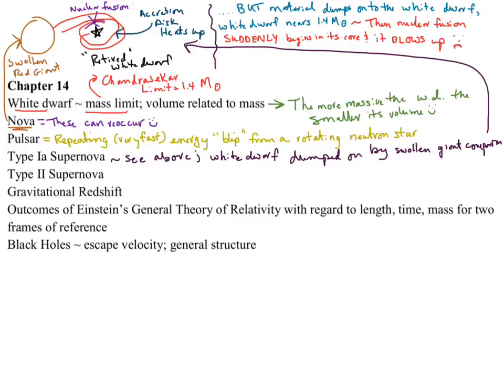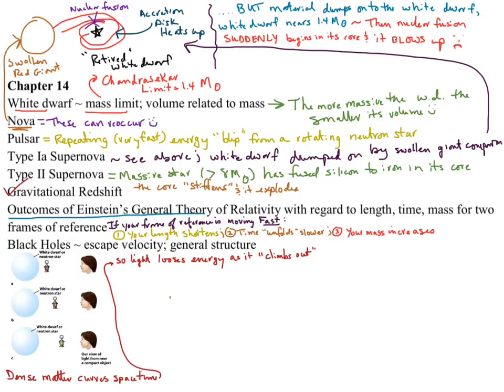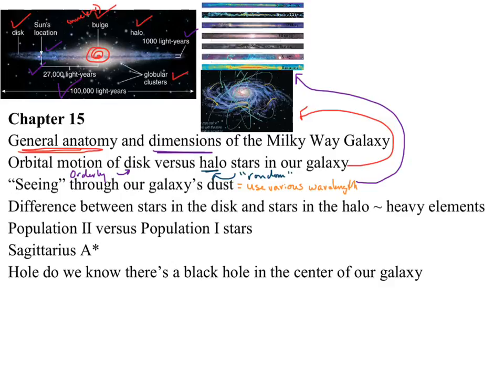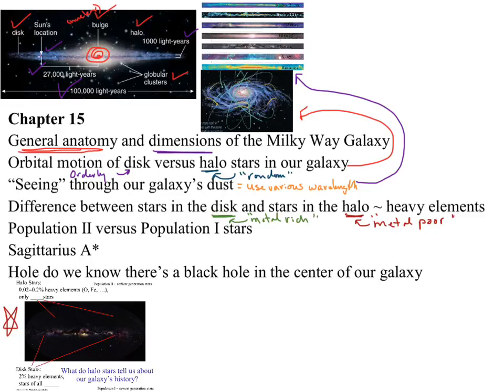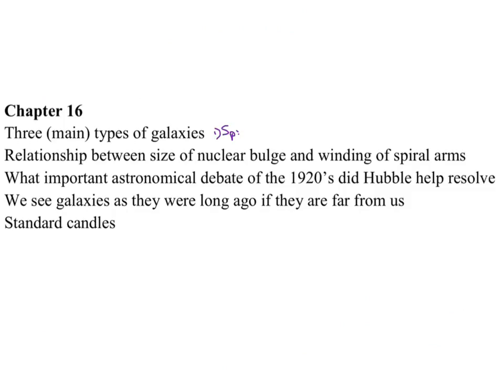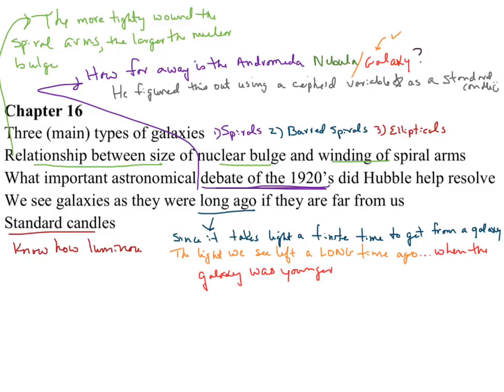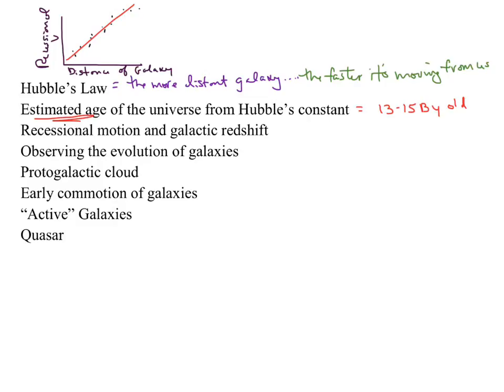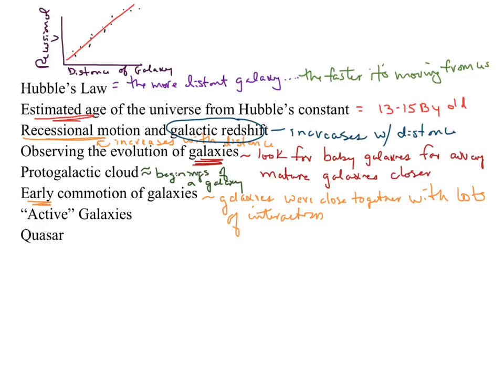PHS151e U4 Review AFTER Class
PHS151e U4 Review AFTER Class; I will also post an "Official" U4 Review :-)